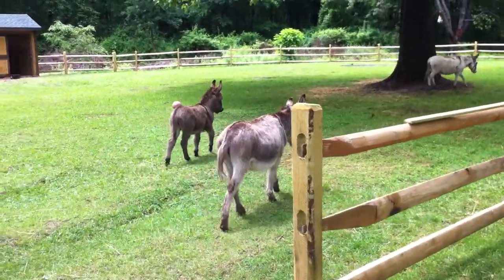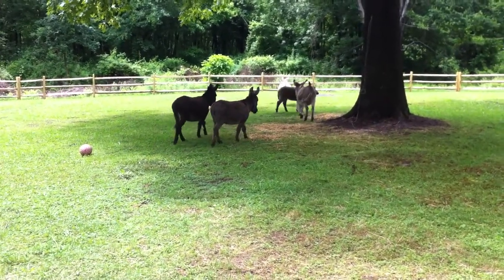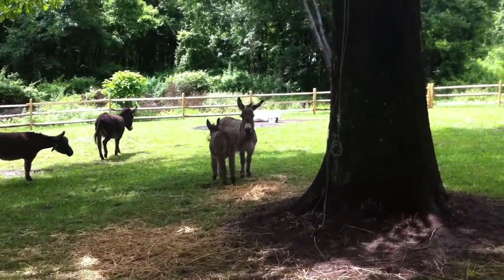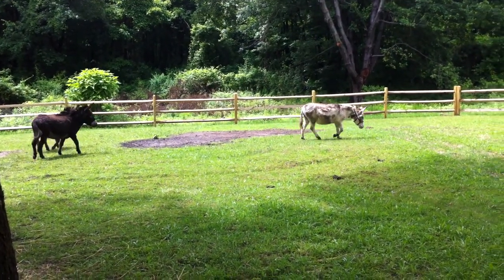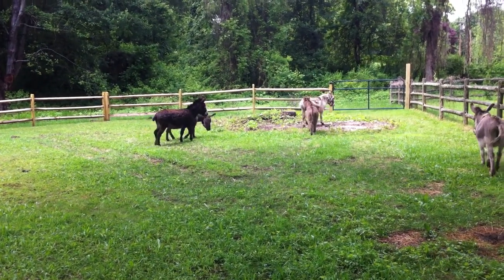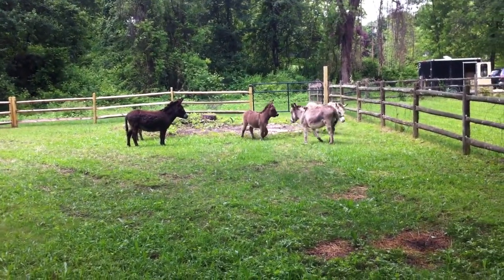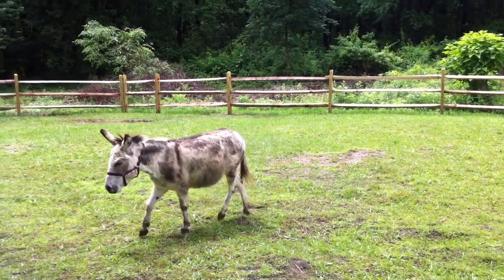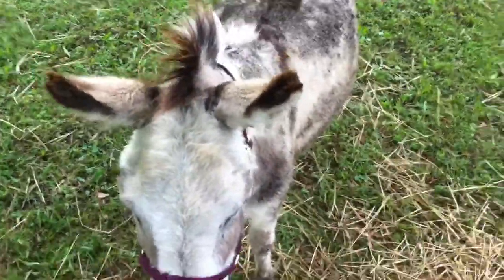Indy's first few minutes here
Our new 6 year old donkey Indy a minute after arriving and joining the herd.     She's a very sweet and friendly donkey and a great addition to the herd.   Plus, she is pregnant and will be delivering a foal in March,2013.    It was interesting to note that as soon as I took off her lead, she found the dirt pile and went for a good roll.   That's exactly what my last pair did within their first minute of joining the herd.   Donkeys love their dirt-baths for health and comfort reasons, but now I wonder if it isn't also an instinctive behavior that helps them to smell like, and be accepted more quickly into, a new herd.    (P.S. forgive all my snuffling while I narrated -- I was congested from a cold)